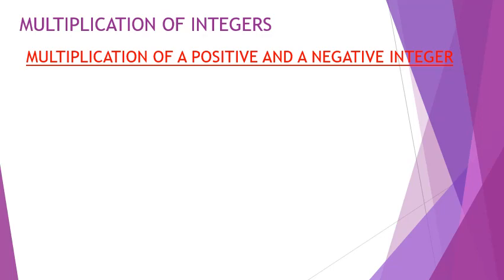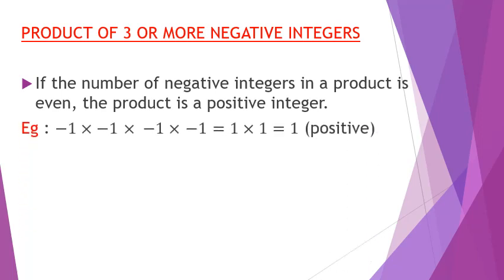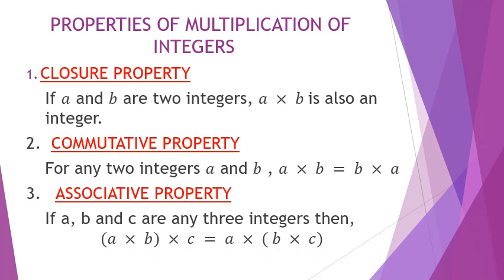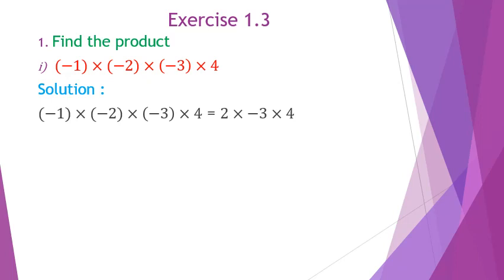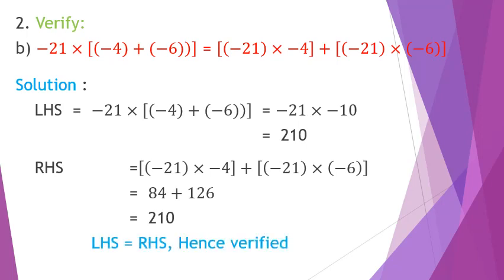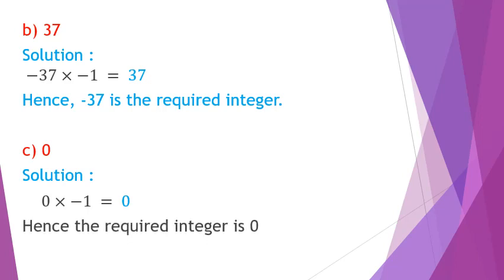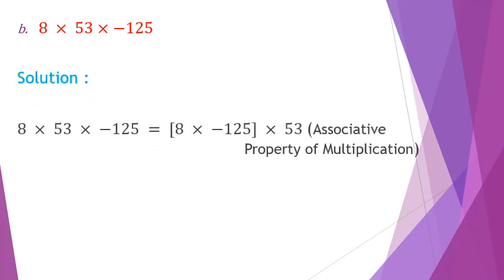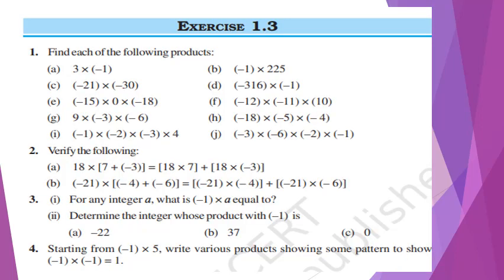CLASS 7 NCERT MATHEMATICS CHAPTER 1 INTEGERS (PART 4) MULTIPLICATION OF INTEGERS. EXERCISE 1.3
MULTIPLICATION OF INTEGERS. EXPLAINED PROPERTIES AND THE RULES OF MULTIPLICATION AND SOLVED THE SUMS OF EXERCISE 1.3